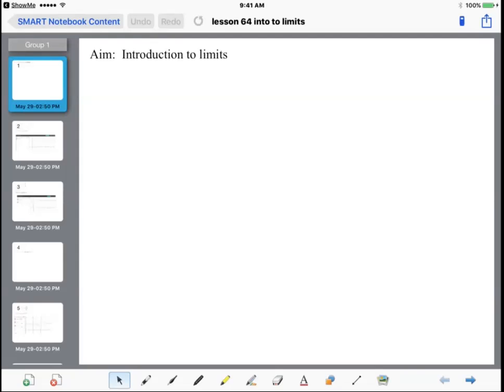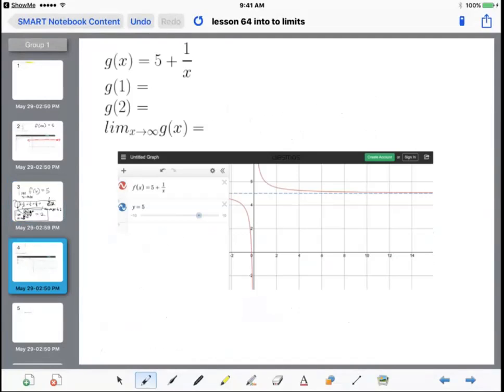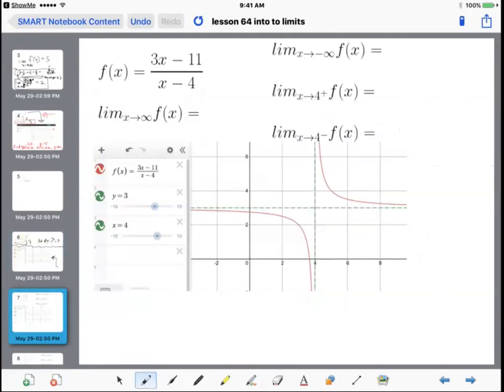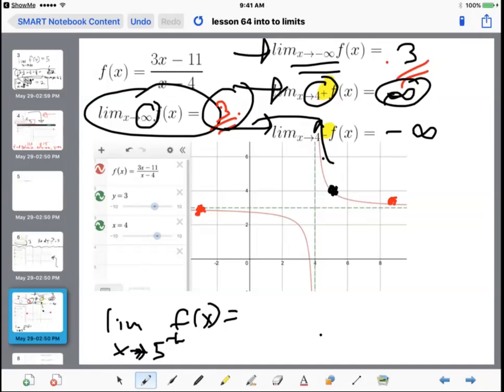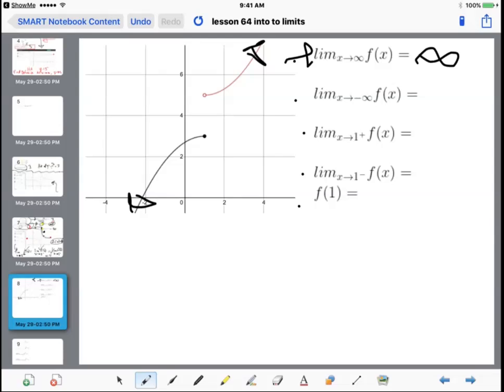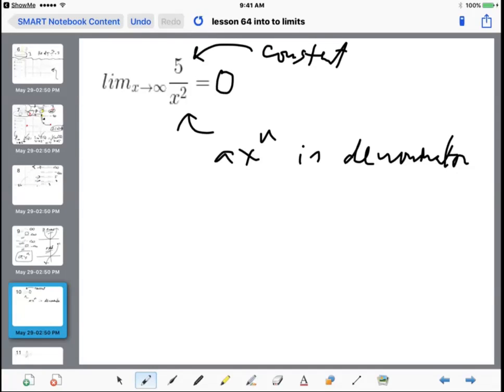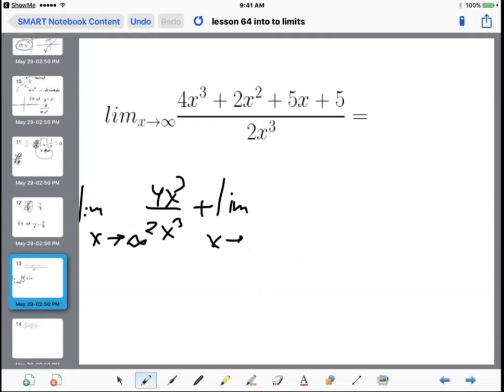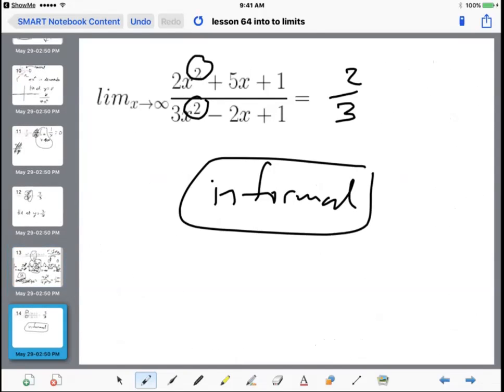Precalc Zoom Lesson 60 Intro to limits